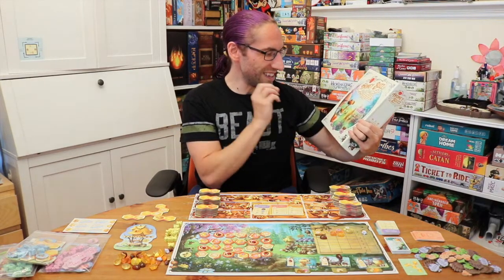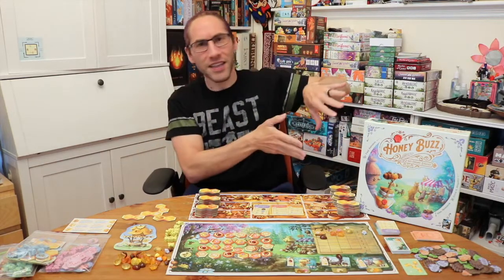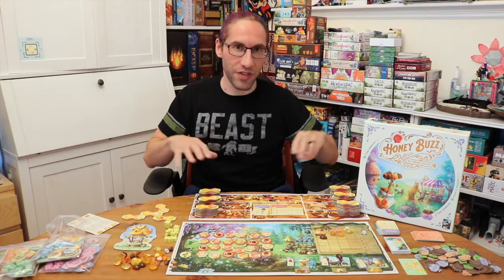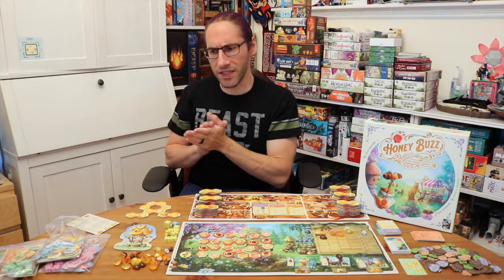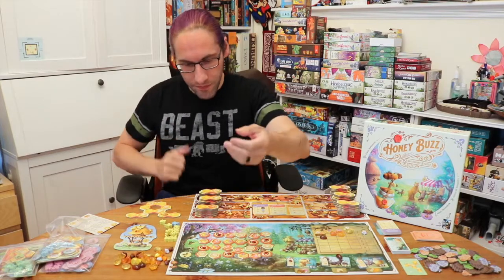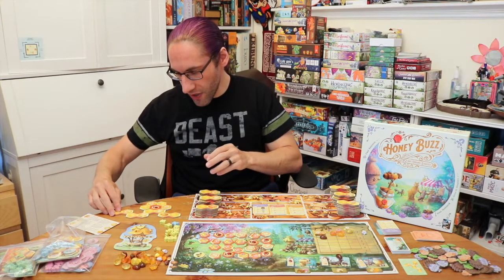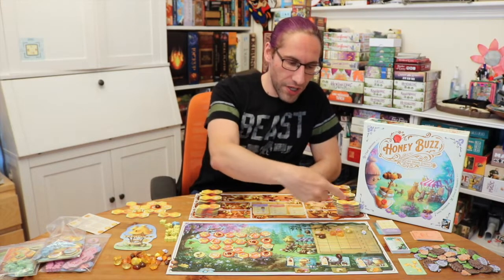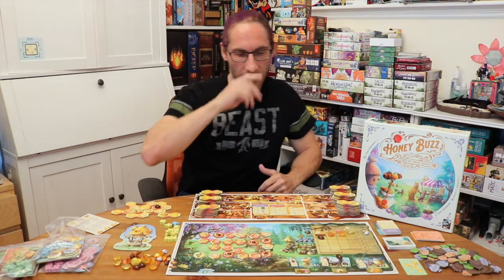Edo's Honey Buzz Review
Honey Buzz is a rock solid, worker placement game with exceptional production value.